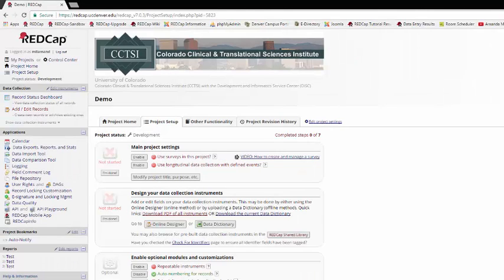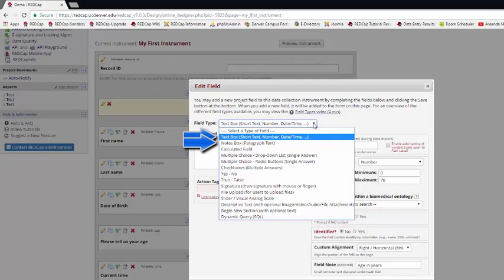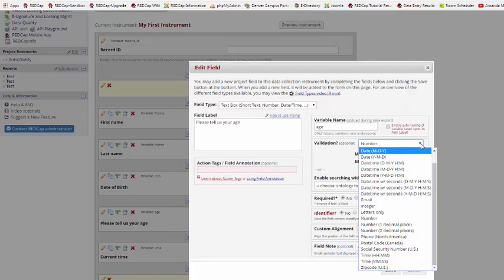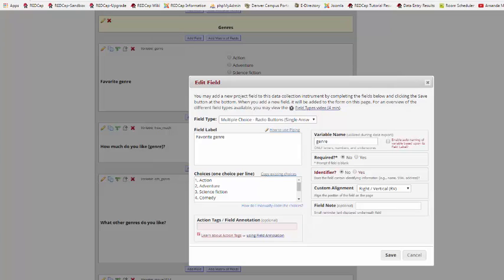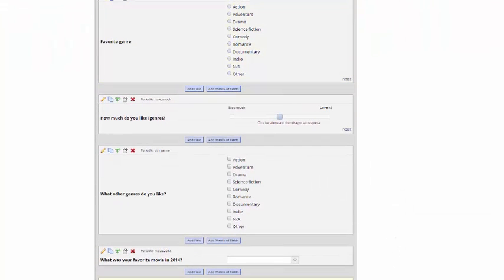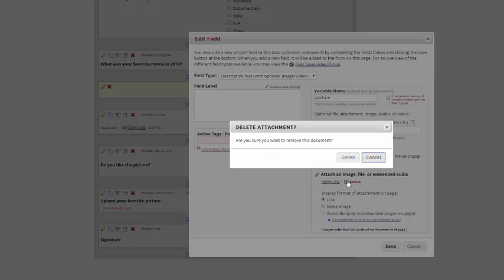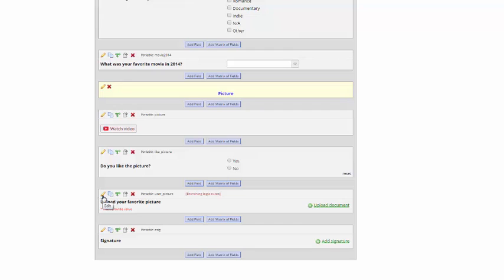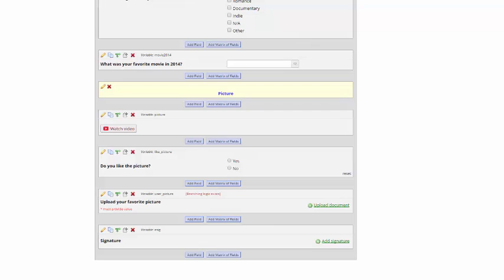5 REDCap Online Designer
Part five of the University of Colorado's REDCap Tutorial Videos